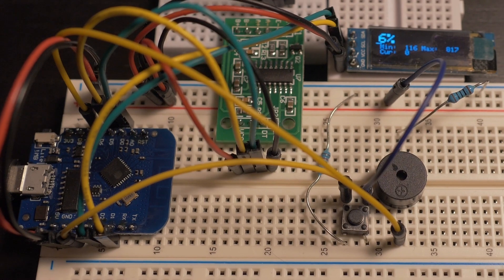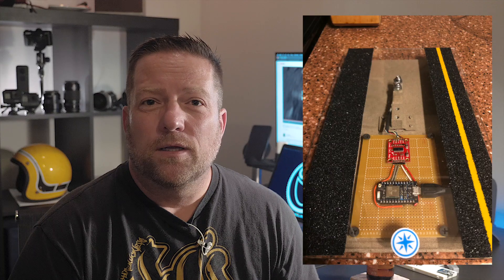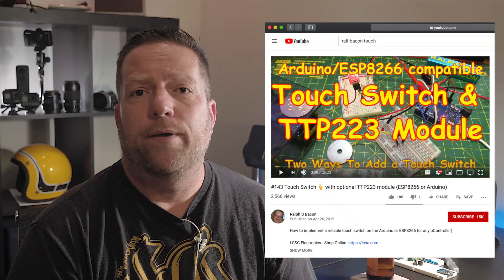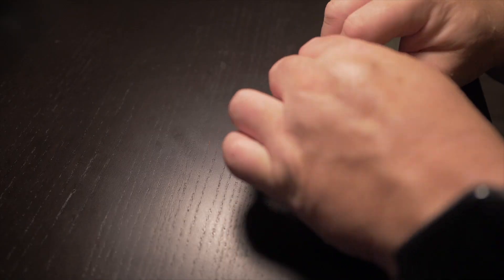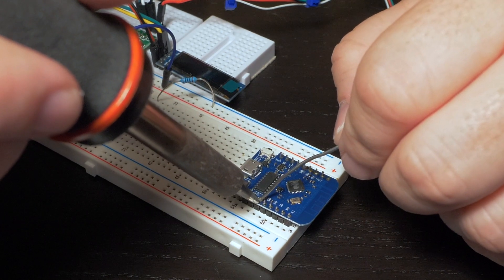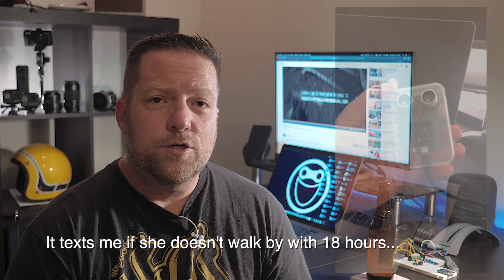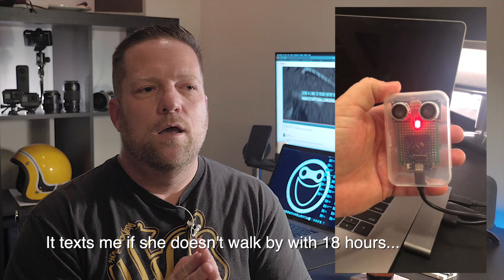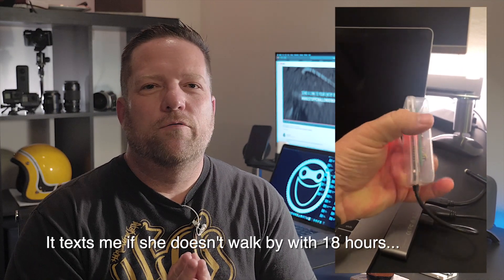Make Stuff Challenge From Levi Allen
This is a MakeStuffChallenge response video to Levi Allen.

This is such great timing. I just finished something that I am installing in my mother’s house this weekend.  I came across a video from Ralf S. Bacon that gave me the idea to create a monitor for my mother.  She is a wonderful woman that lives alone.  All of her children think about her constantly and want to ensure her safety and well being.  Mr. Bacon’s video inspired me to build a device that is extremely simple.  Every time she walks by, it tells the Microcontroller not to text Tom.  That’s it.  If she should not pass by within 18 hours, the Microcontroller will send a text message to me to give her a call and see how she is doing.  So simple.

I’m not sure if the video is to enter the contest or just to thank Mr. Bacon for the wonderful idea.  Either way, life is good!